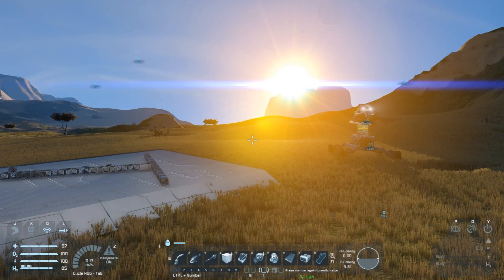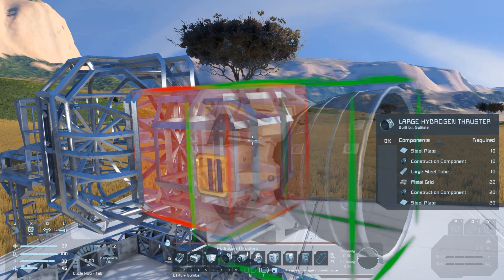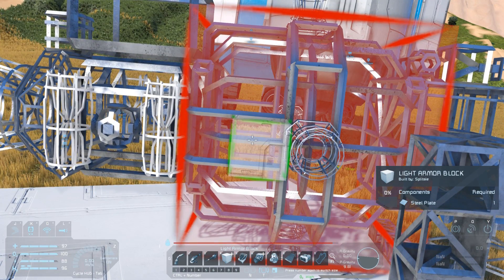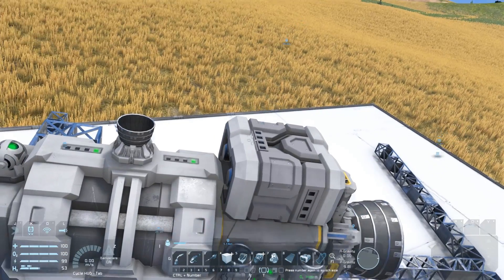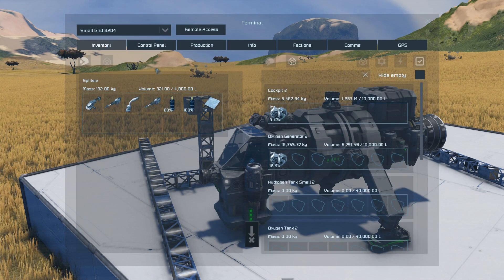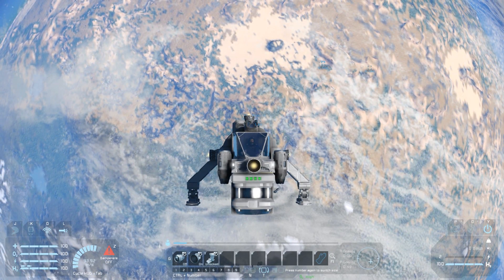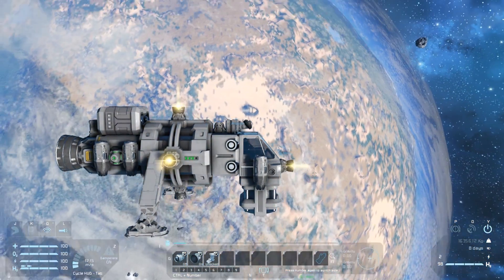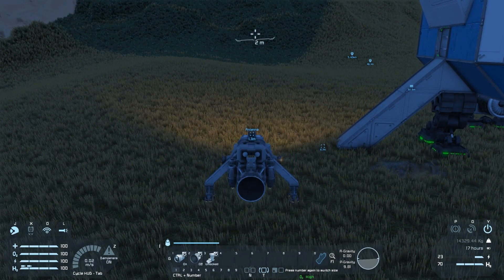Space Engineers Tutorial: Reaching Space from a Planet (Part 5 of a survival tutorial series)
This Space Engineers tutorial covers building a ship that will be able to get from the surface of a planet all the way up into orbit/space from the surface of a large planet. This is a guide to building a small ship but the principles apply to a large ship as well. To enhance this further you may want to add drills and an ore detector for more efficient drilling once in space, I didn't want to cover that here as I like to leave enhanced designs up to you because building and designing is what Space Engineers is about.

Hopefully there is enough information in this video to help those who are struggling to leave their starter planet with hydrogen thrusters. If you have any questions don't hesitate to ask them in the comments and I'll reply as soon as I can.

If you're interested in seeing what can be done with Space Engineers once you've got a good handle on it, have a look at Light Echoes, it's a machinima series that I direct and edit and was written by Capac Amaru.

If you've got burning questions about how to do something, ask here and I'll do my best to answer or try in the official keen discord as you'll find the community pretty friendly when you're asking for help with something.

Music and Sound Effects by:
Space Engineers